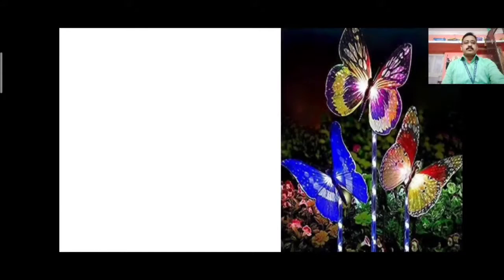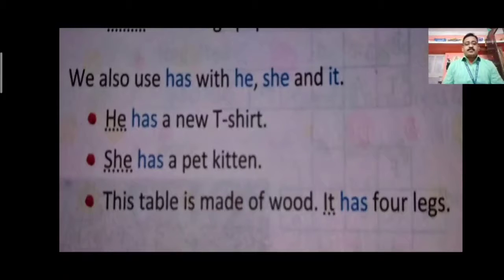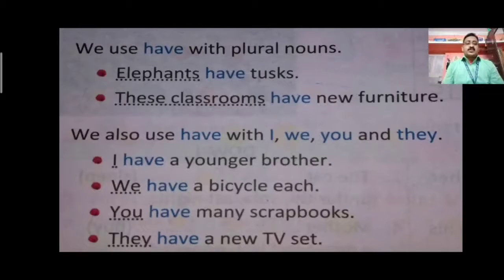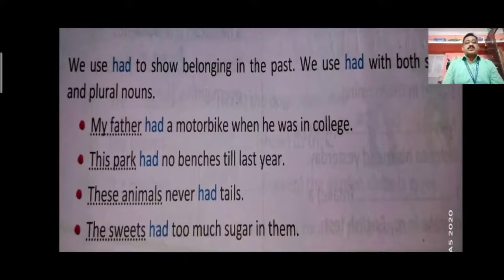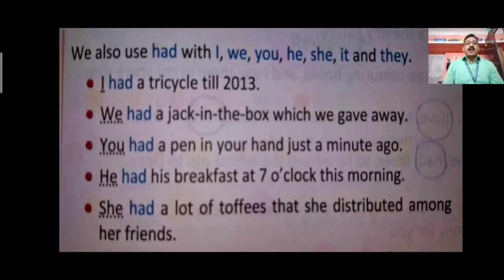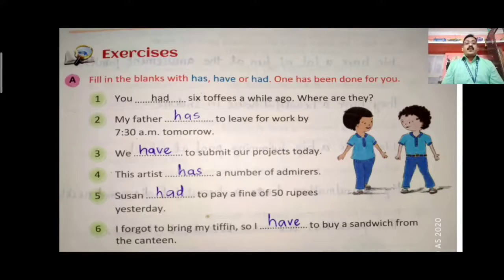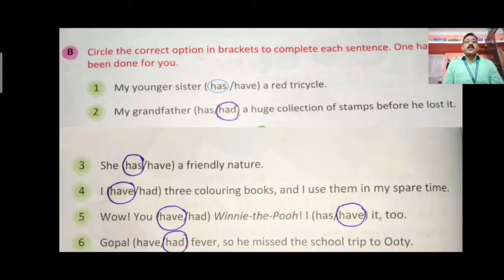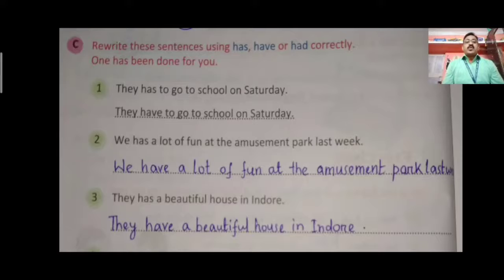Grammar Lesson-11 (Std-3)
2nd Unit Test Course